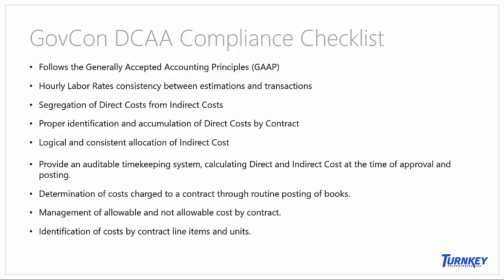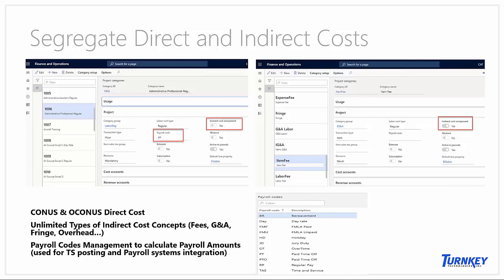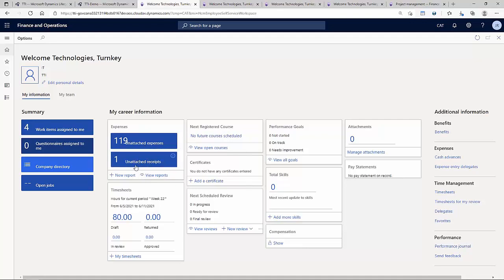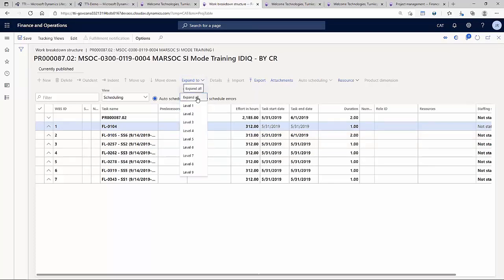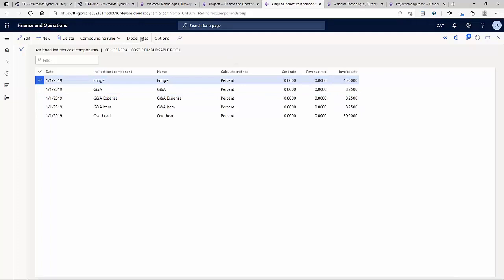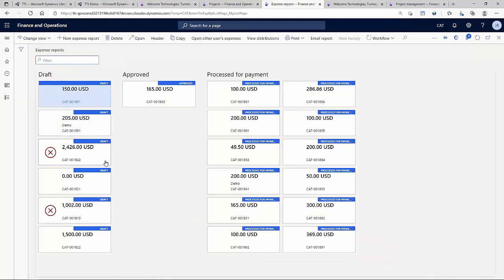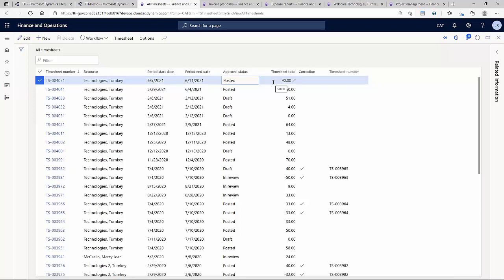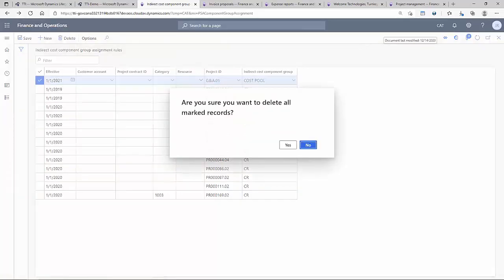Microsoft Dynamics 365 for Government Contractors - DCAA Compliance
Microsoft Dynamics 365 for Government Contractors allows those who do business with the United States Department of Defense to meet expectations set by the Defense Contract Auditing Agency (DCAA).